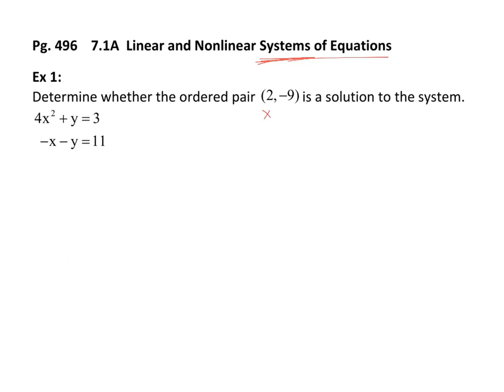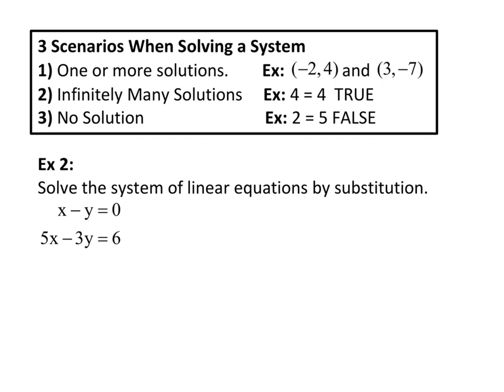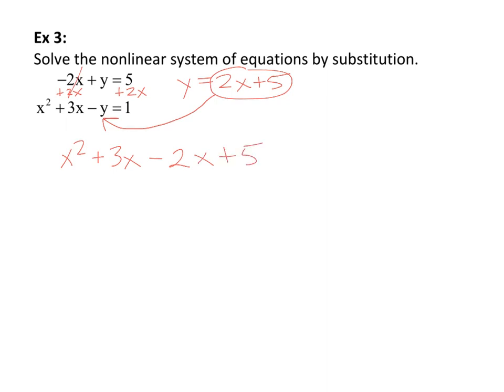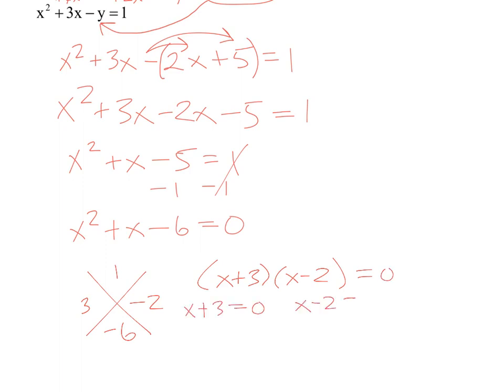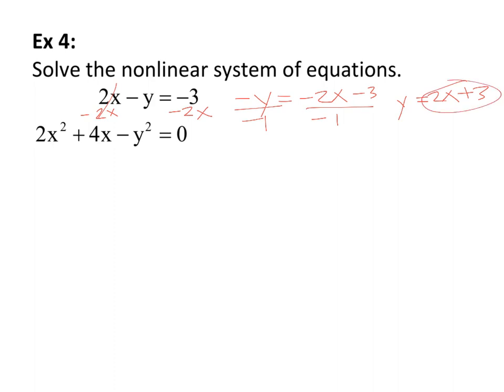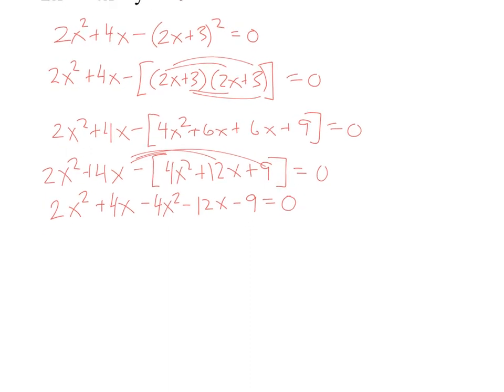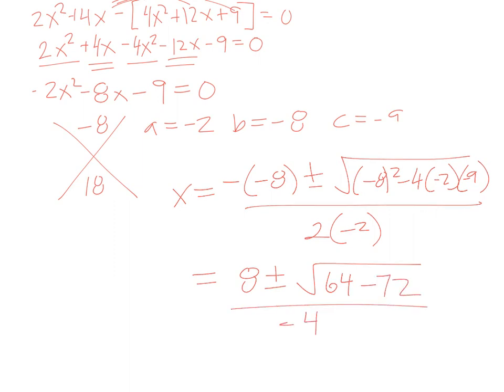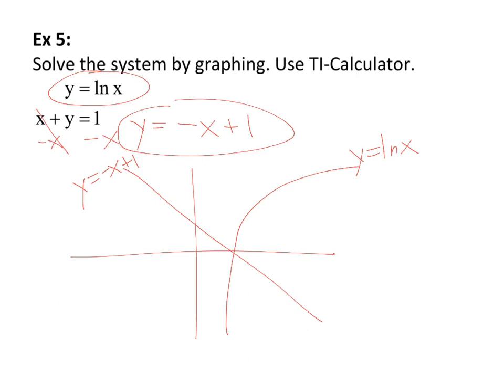Lesson 7.1A - Pre-Calculus